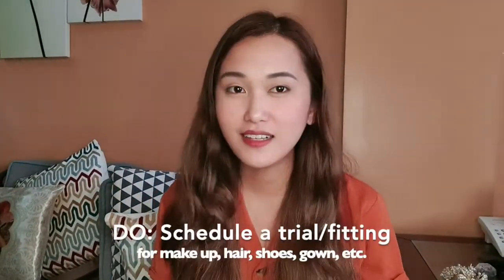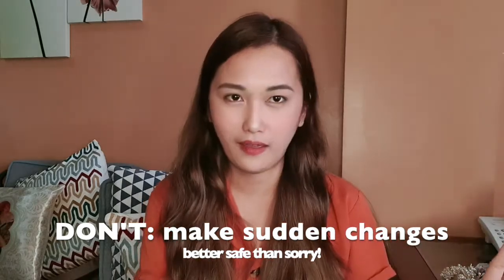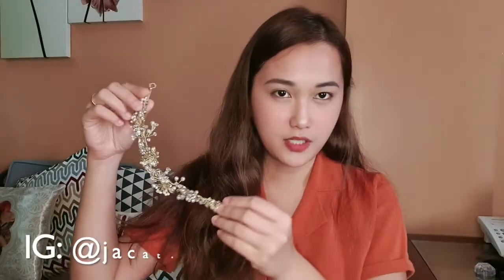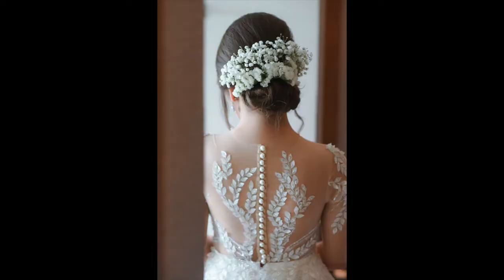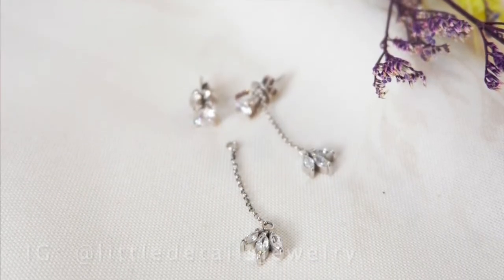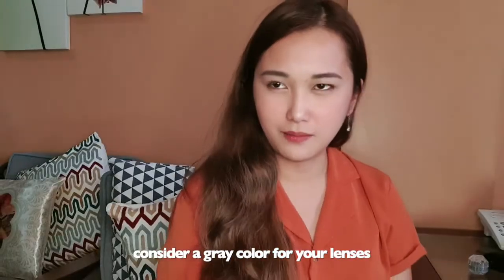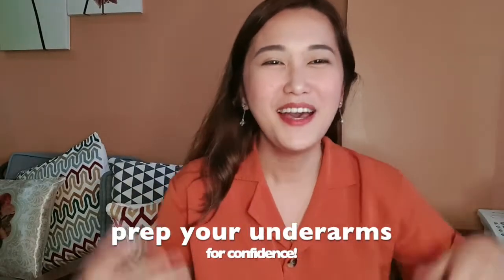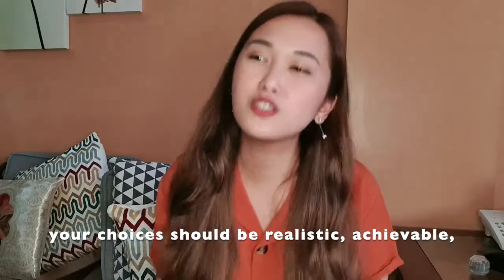Bridal look planning | Wedding tips by Lora Marie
Sharing with you some tips when choosing the elements of your bridal look! It can be quite stressful and overwhelming so here's some do's and don'ts you might want to consider.